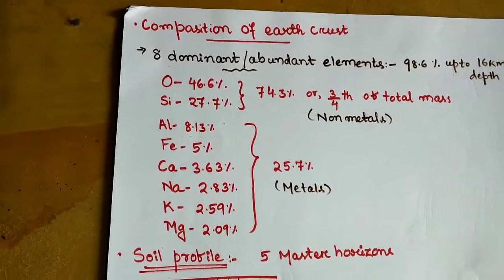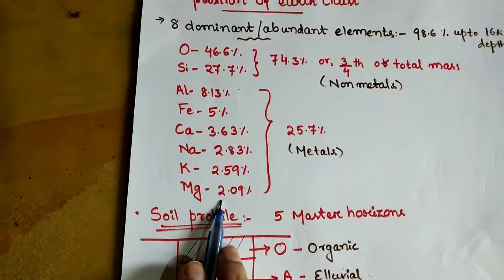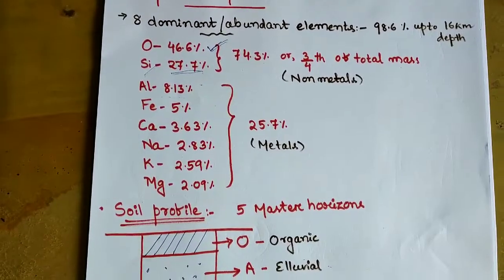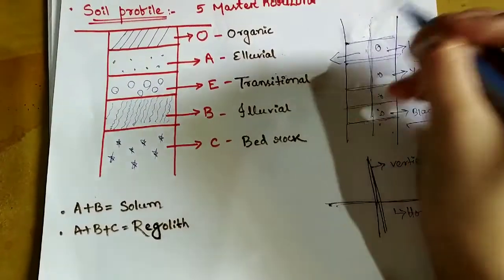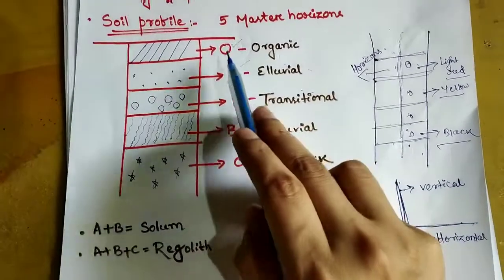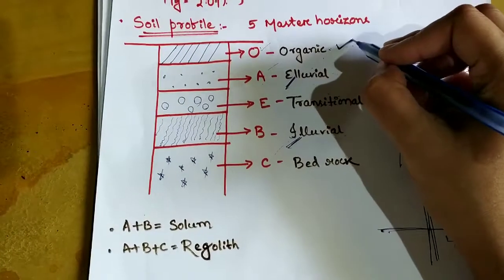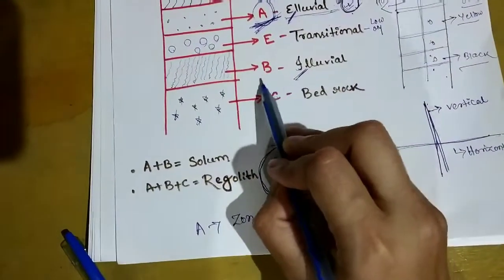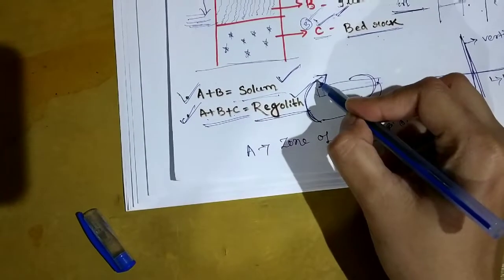SOIL PROFILE/SOIL HORIZON/ELUVIATION/ ILLUVIATION/REGOLITH/SOLUM/BED ROCK/ORGANIC HORIZON/A, B, E, C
Soil profile...
Hii friends..
How r u all?
Today i have discussed the soil profile..
This is the most genuine information and i refer to the syllabus as well as most recommended books before giving any information in this video.. I hope,it will be very helpful to you..

List of Best books for Agriculture:
Agronomy
Principles of agronomy

Fundamentals of  Agronomy:

Soil Science books

Textbook of soil science

Introductory soil science

ISSS Book-Soil science:

objective soil science book:

General agriculture books
By Nem Raj Sunda

By Arun Katyayan

By R. K. Sharma

Objective agriculture by S. R. Kantwa:

Banking exam books
verbal & nonverbal reasoning by R. S. Aggarwal:

Logical reasoning

Fast track objective arithmetic

word power made easy

Objective general English by S. P. Bakshi:

Lucent's general knowledge

Quantitative aptitude & DI book by Arun Sharma:

Quantitative aptitude by R. S. Aggarwal:

Self Improvement Books:
1) You can win

2) The rudest book ever

3) The monk who sold his ferrari:

4) Rich dad poor dad